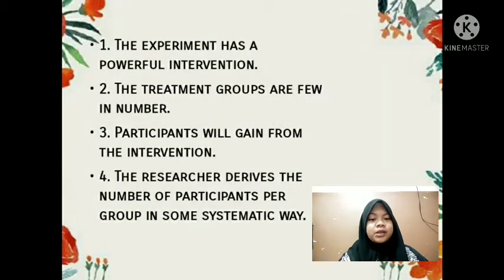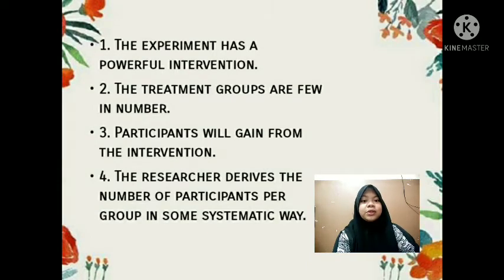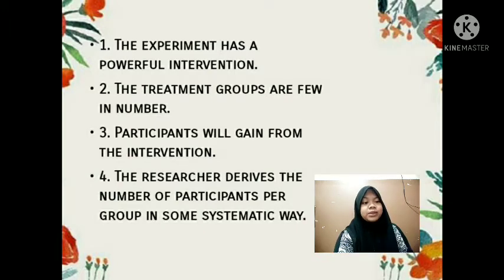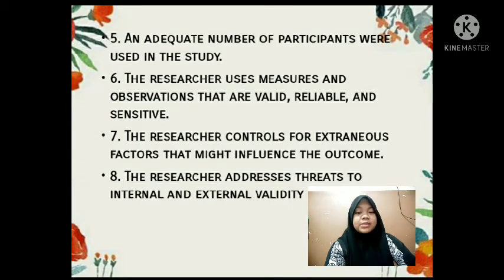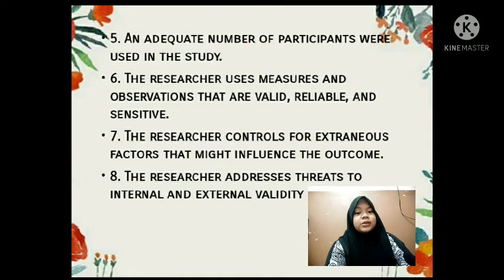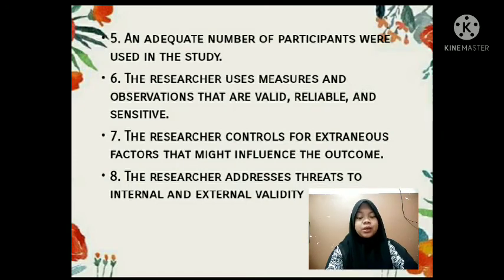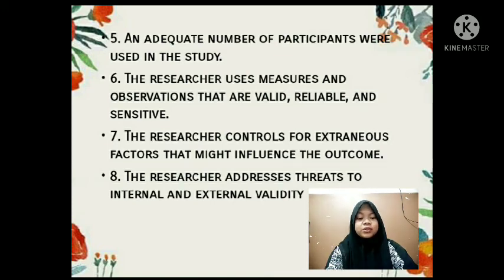Evaluating Experimental Research